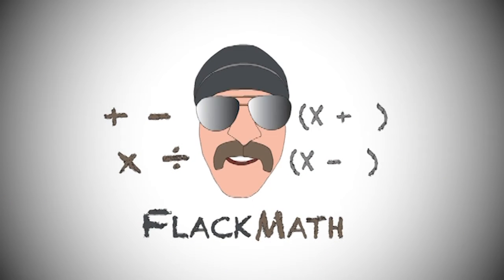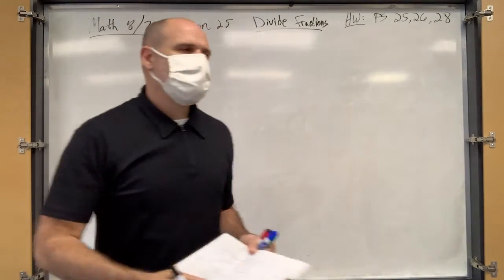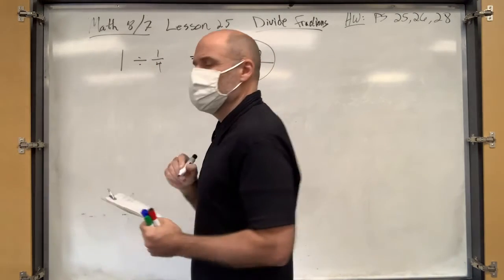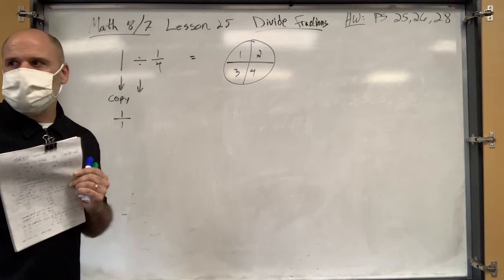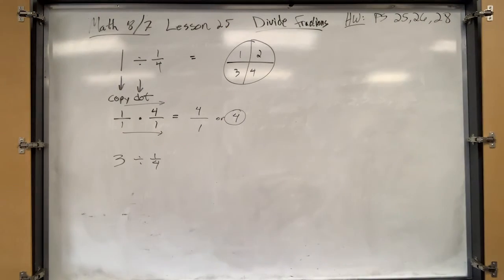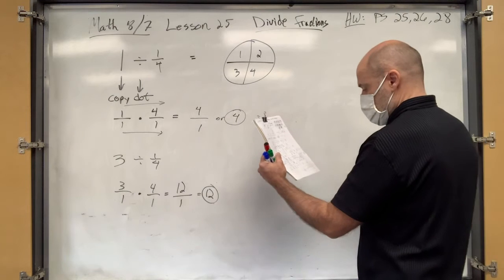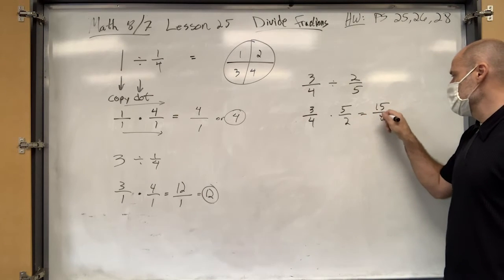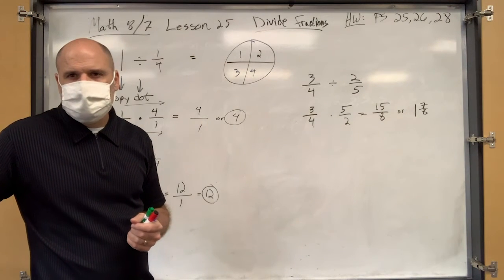Saxon Math 87 Lesson 25 - Dividing Fractions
Objective: Dividing Fractions